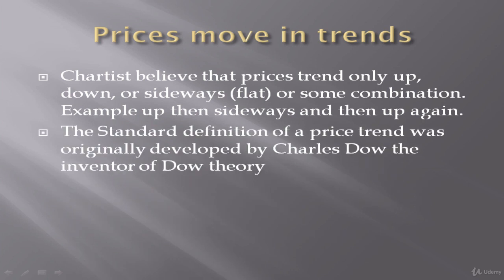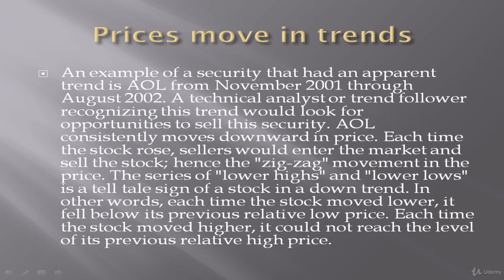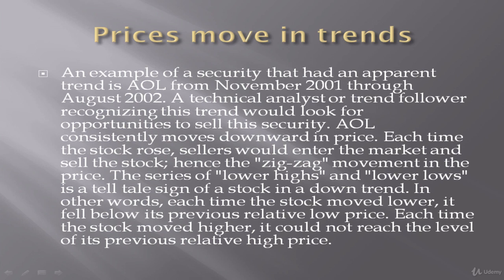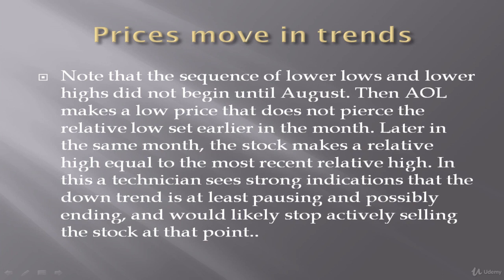74 Price Move in Trends